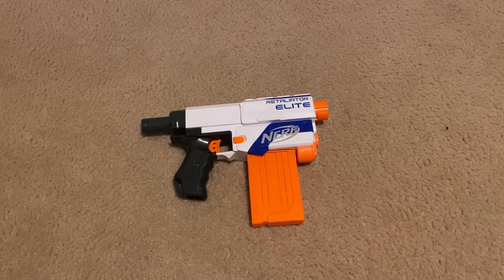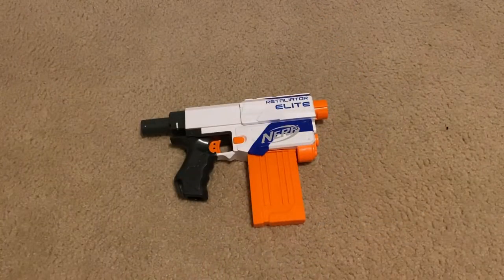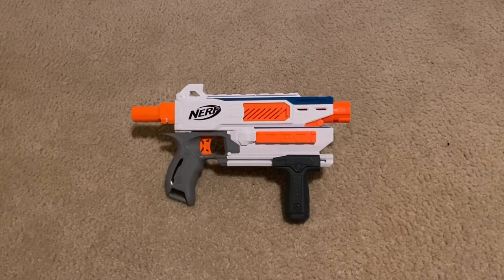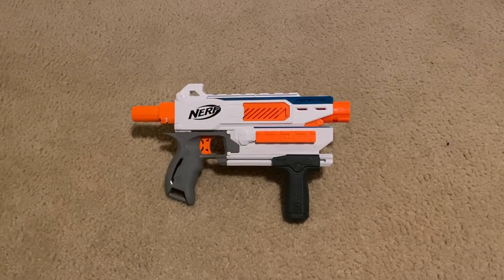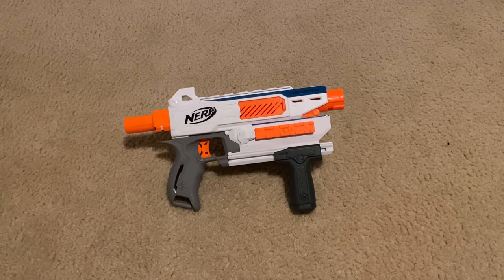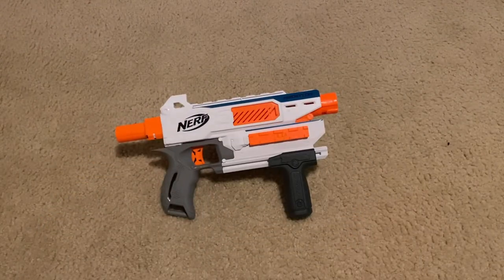Mediator vs. Retaliator | Which is better? (Happy New Year!)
Hey guys! I'm back with my first full-length video in a while, and this time I'm comparing the Mediator to the Retaliator to see which is better!

The Mediator is pump-action, magazine-fed, slam-fire enabled, and is basically a more barebones, compact Rampage. The Retaliator, on the other hand, is a classic--top-prime, magazine-fed, and a blaster that many people know how to operate as if it's second nature to breathing. There are actually a LOT of differences that some people might not see between the two.

A new year means a new intro. I decided to create a new intro for the year (which wasn't as quick as you'd think). I don't plan to go back to using my old intro any time soon.

And of course, if you actually read the description, you're a legend.